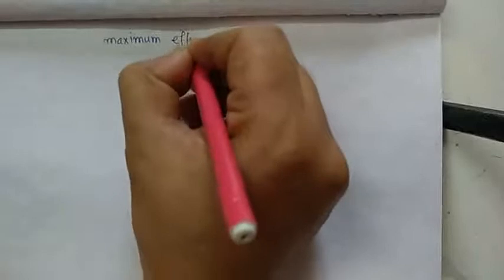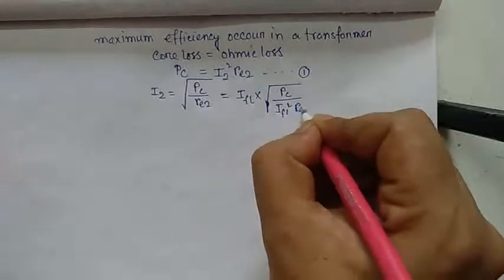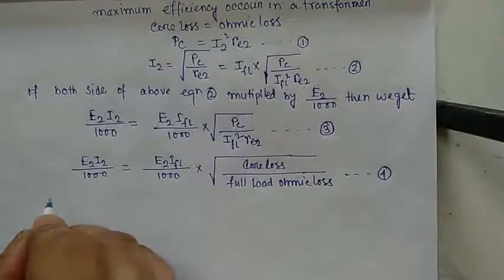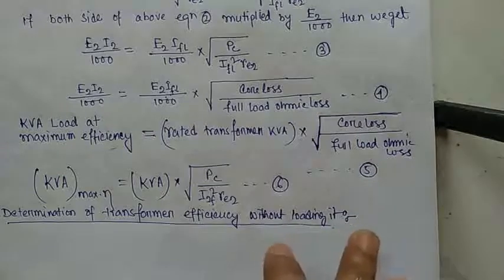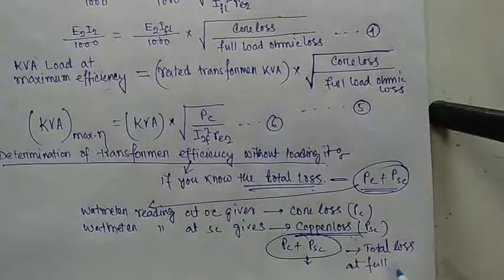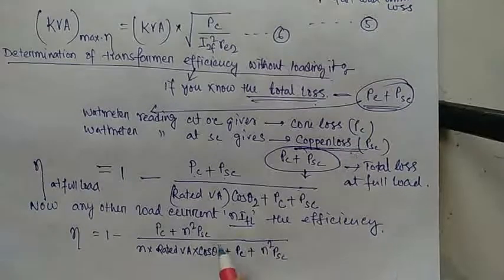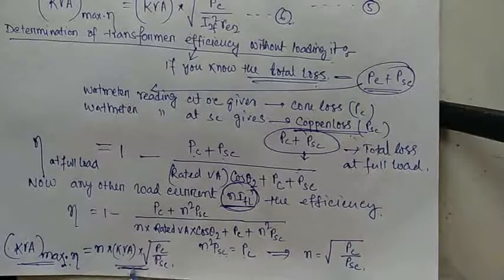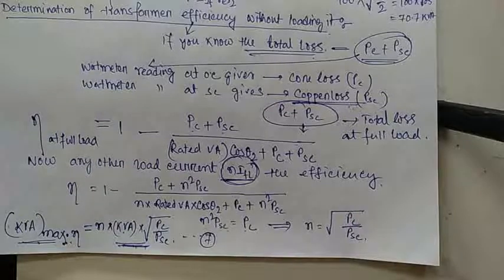Determination of transformer efficiency without loading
Equation of KVA load at maximum efficiency